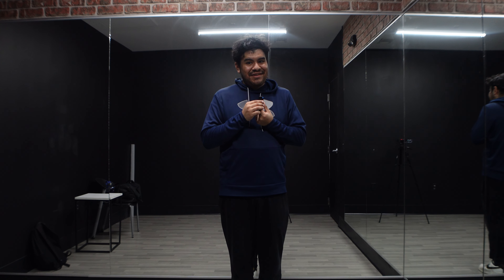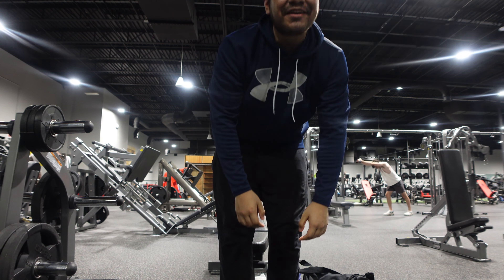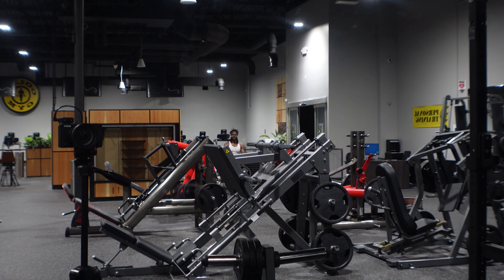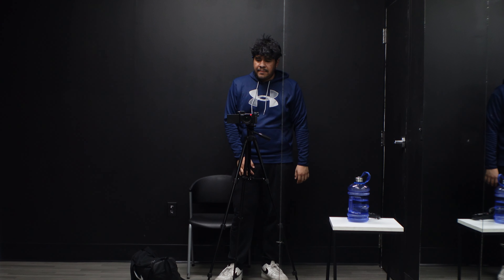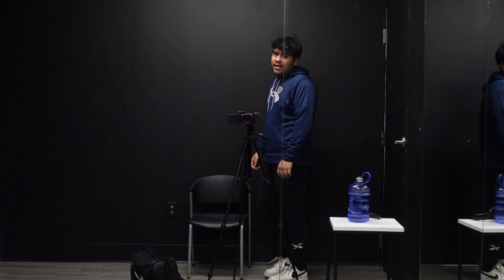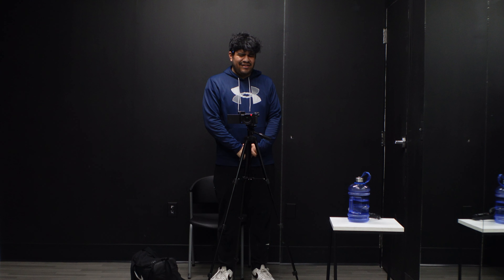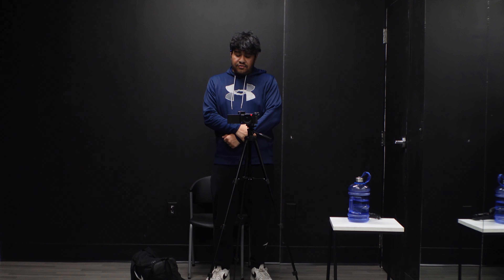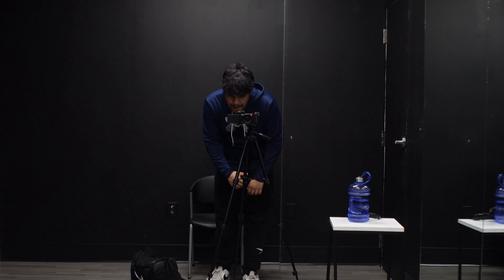Summer Bulk #9 (Arms)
Please Ignore or flag spam, negative, or hateful comments. Thanks everyone, and enjoy ;)